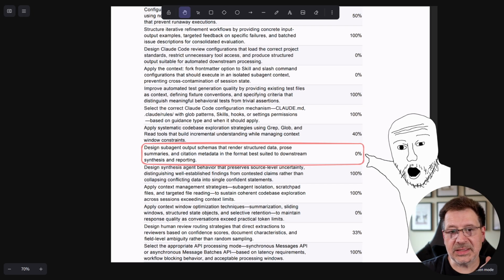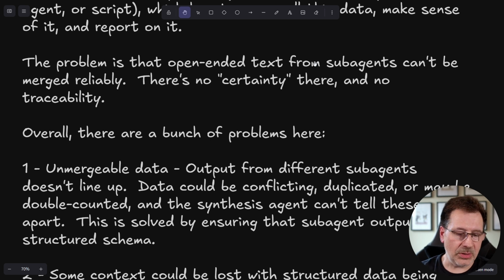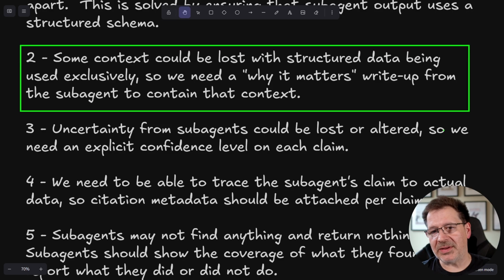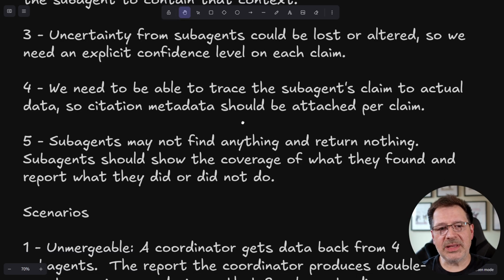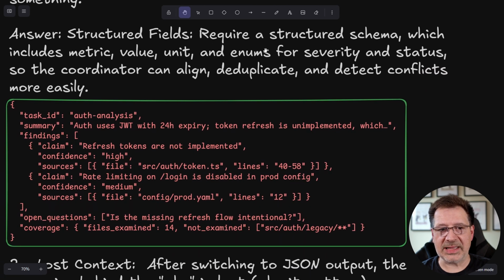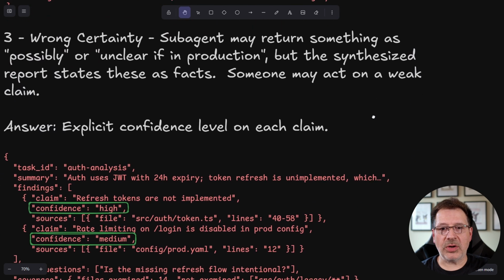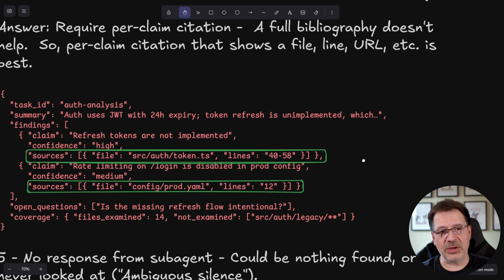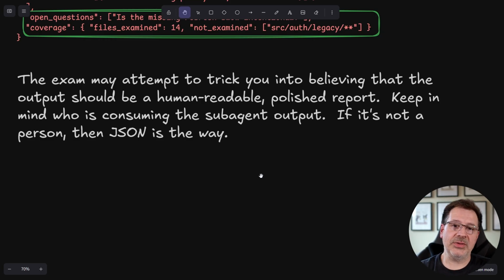How to Design Structured Output Schemas for AI Sub-Agents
Learn how to design sub-agent output schemas that downstream orchestrators and synthesis agents can reliably process.

This video explains how structured JSON solves common multi-agent problems—including conflicting results, duplicated findings, lost context, uncertain claims, missing citations, and unclear coverage. You’ll see why an effective schema should combine structured claims with prose summaries, confidence levels, source metadata, coverage details, and open questions.

Topics covered:

Why prose-only output is difficult to merge

Structuring sub-agent responses with JSON

Preserving context and reasoning

Adding explicit confidence levels

Connecting claims to files and source lines

Distinguishing “nothing found” from “nothing reviewed”

Designing outputs for machines rather than humans

If you’re building AI agents, orchestrators, or multi-agent workflows, this pattern will help make your results more consistent, traceable, and reliable.